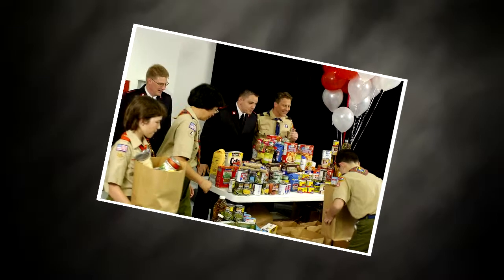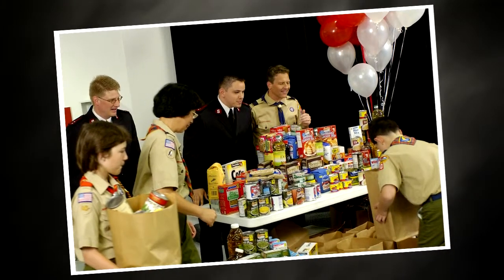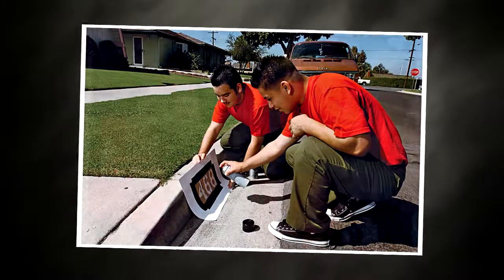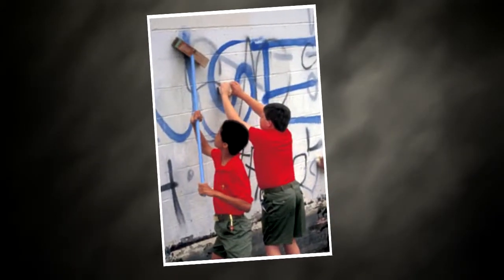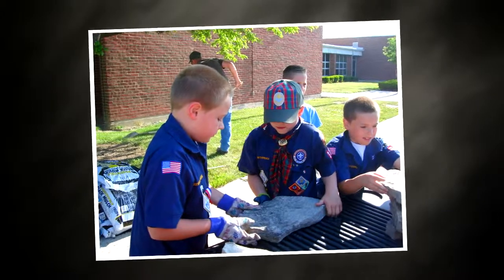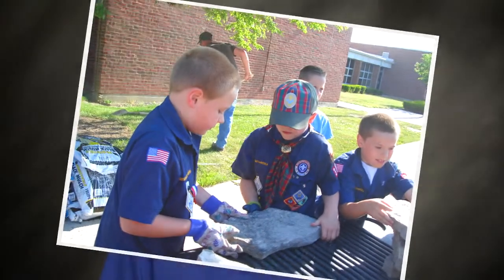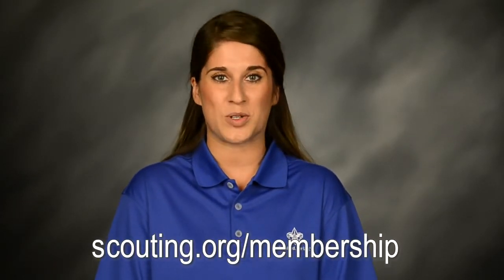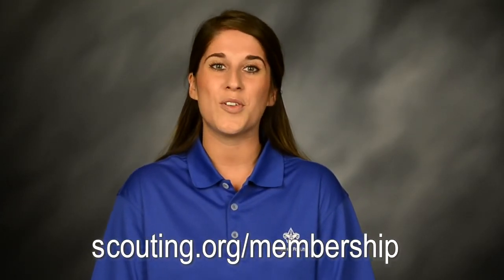Conducting Community Service Projects